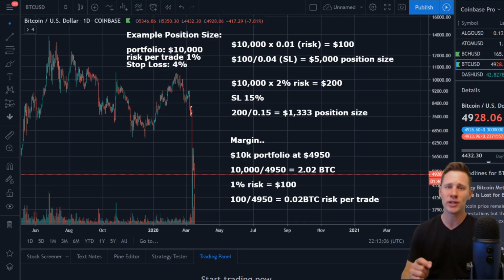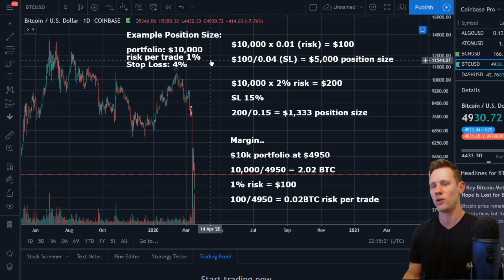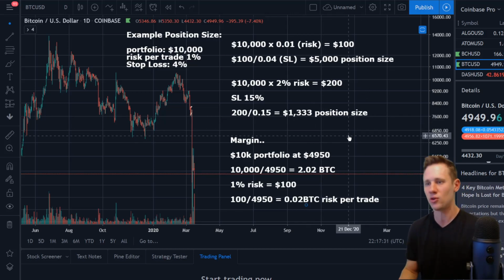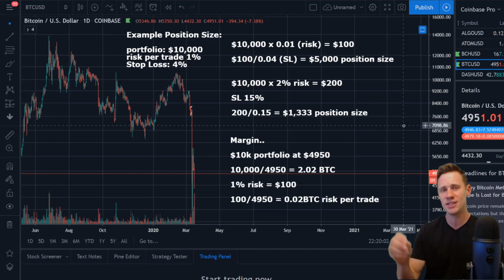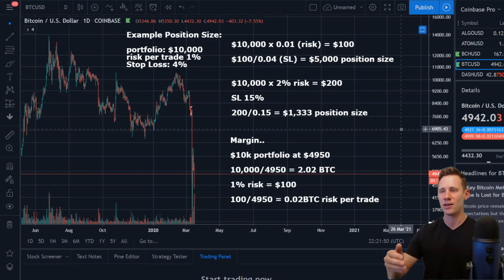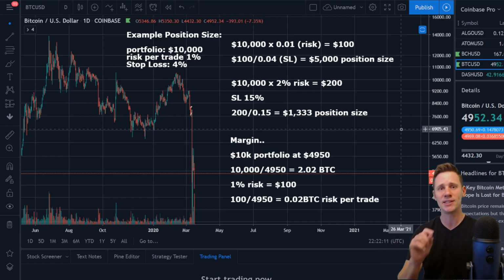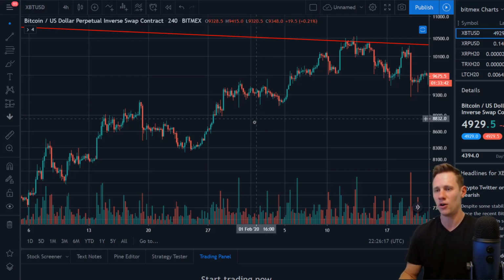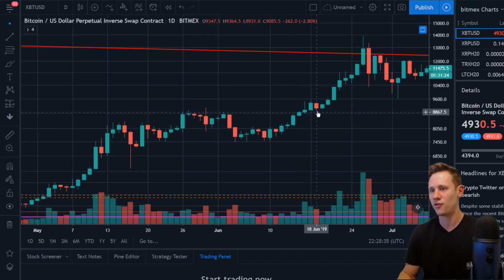Crypto Rolly Tutorial: Risk Management + Stop Loss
Live Technical Analysis on Bitcoin and the Cryptocurrency market. Hope you are able to benefit from these videos breaking down the charts. Good luck!

LIMITED TIME FREE! DISCORD GROUP!
- Exclusive charts and signals!
- Community Chat, Q&A

I am not your financial advisor. These are my own opinions and ideas on the market. Do your own research. Trade at your own risk. I am not responsible for your money.